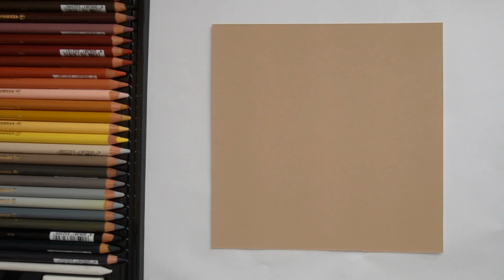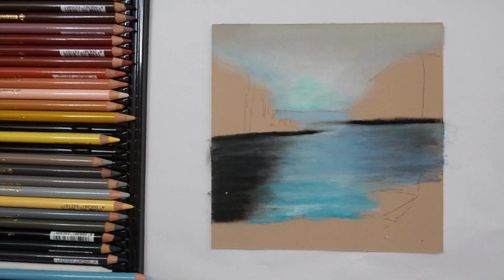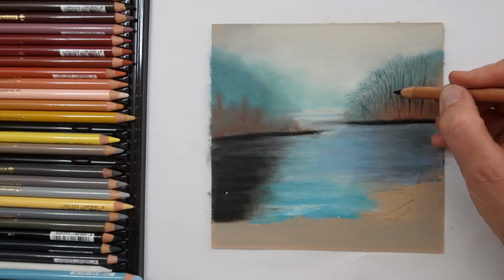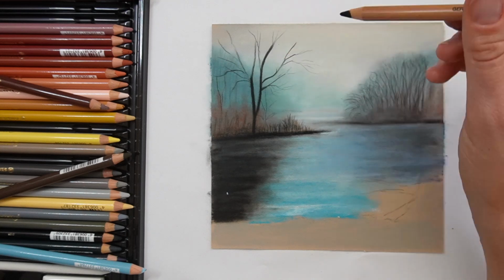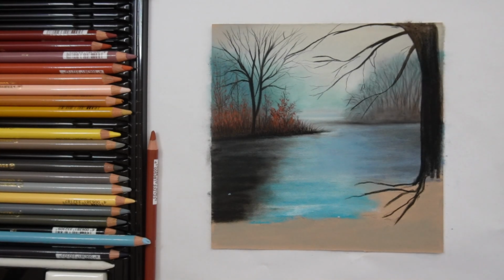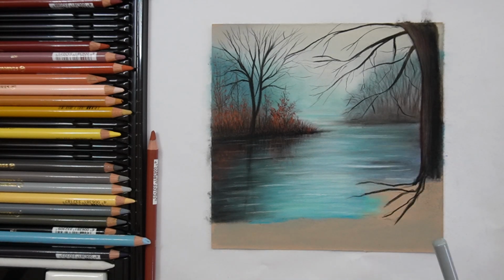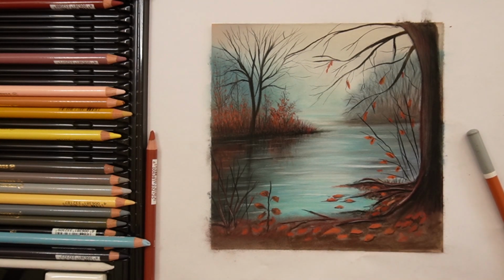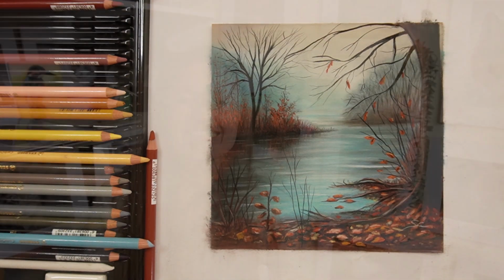Paint a November Landscape with Pastels - You can do this! Easy Lesson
Let's draw a November Landscape with pastels.  It was really fun and something different.🍁🍂 Between drawing the animals, this is really relaxing. I show you, how to blend pastel sticks and pencils to create fog, how to draw foggy trees, how to bring your river water to sparkle and how to draw these dark tees with some autumn leaves.

➡️ MATERIAL/PRODUCTS I am using in the video:

Rembrandt Soft Pastel Sticks
Pastelmat Paper from Clairefontaine
Stabilo Carbothello Pastel Pencils 60 set
Stabilo Carbothello Pastel Pencils 48 pencils
Pitt Pastel Pencils 36 set
Sofft Blending Tools

😻LESSON OF THE MONTH: Every month you can purchase one tutorial out of my content library in ANIMAL ART CLUB.

ANIMAL ART CLUB is a  place where artists come together and draw animal portraits in pastels - Full drawing lessons, focus tutorials, backgrounds and more….

➡️ Draw FUR of a MAINE COON CAT with pastels:    • Draw fur of a Maine Coon cat with pas...
➡️Why pitt pastel pencils are my favorites?   • Why PITT PASTEL PENCILS are my favori...
➡️3 Tips for How to draw curly fur with pastel pencils    • 3 Tips for How to draw curly fur with...

FREEBIES!

➡️ ANIMAL ART CLUB - my online drawing school, where I teach how to draw animals with pastels: JOIN THE WAITLIST

JOIN MY FACEBOOK COMMUNITY:   / animalartinpastels